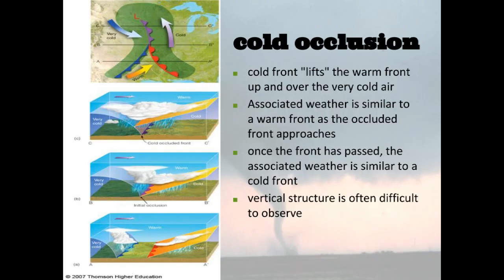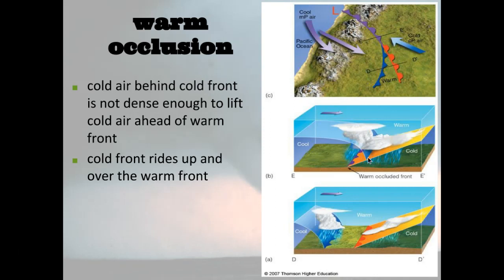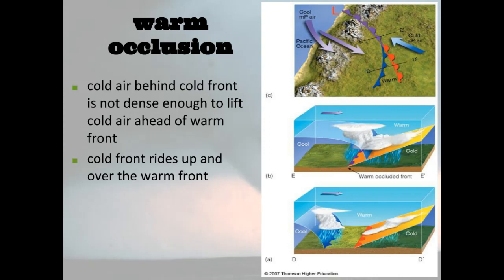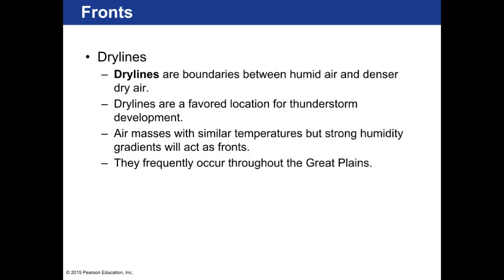W&F Module 8 Part 2